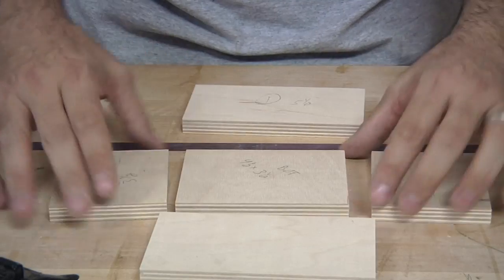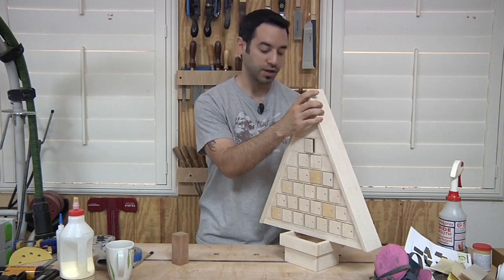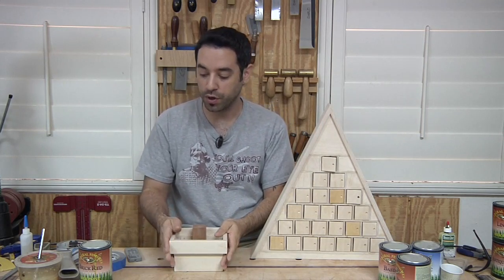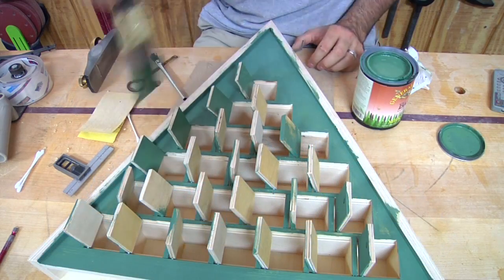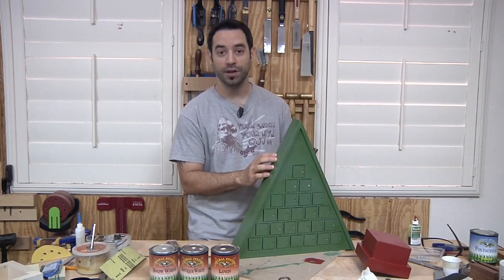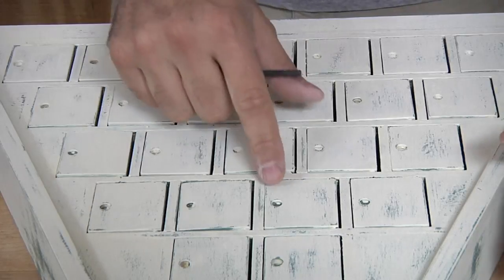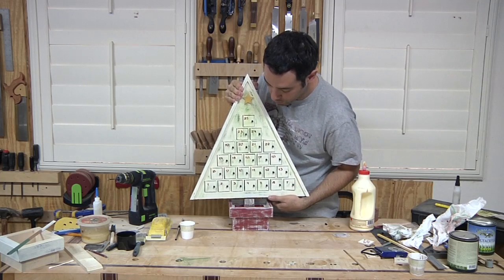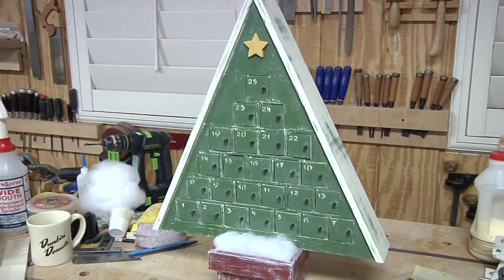133 - How to Build an Advent Holiday Calendar (Part 3 of 3)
Download the SketchUp plans and watch all of our videos

The base for the advent calendar is made with 1/2″ ply, butt joints and brad nails. Doesn't get simpler than that! Once the construction is complete, I embark on a journey into the world of faux finishing with a 2-part distressed paint job. Now I know my way around the finish cabinet, but one of my weak areas is acrylic paint. I just never work with the stuff, let alone creating faux finishes. So the best way to learn sometimes is to jump in and do it. And maybe its not too surprising that things aren't exactly perfect. But with a little elbow grease, the Advent Calendar is now resting comfortable on the ledge in my entrance hallway.

The Wood Whisperer is education and entertainment for the modern woodworker!